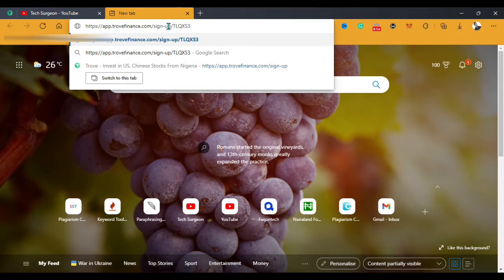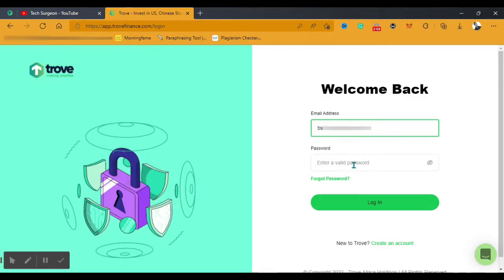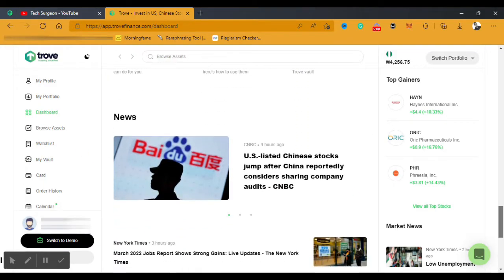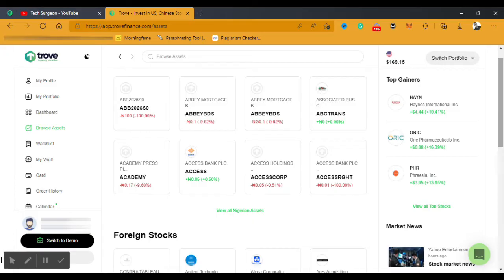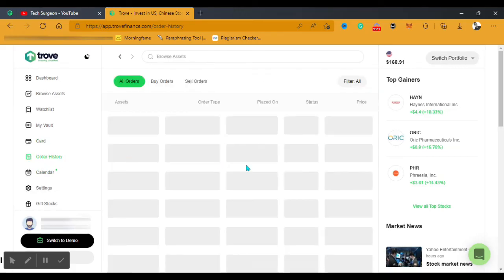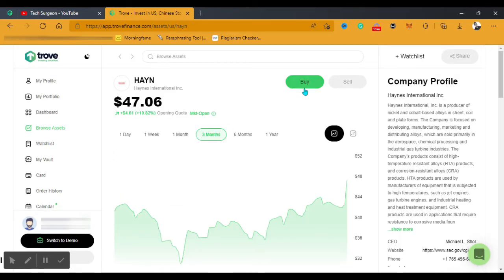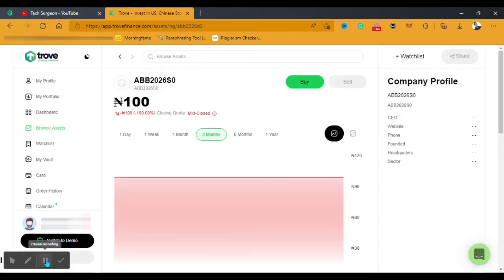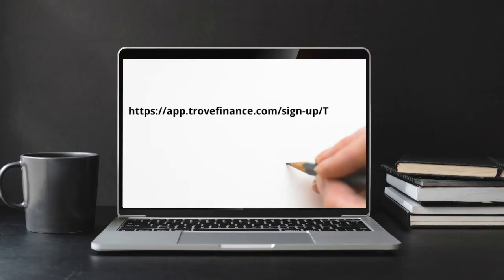How To Make Money Using The Trove 2.0 Investment App - Complete Tutorial!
This video was created to show you How To Make Money Using The Trove Investment App.

If you liked this video, make sure to leave a comment, SUBSCRIBE and you can also turn on the notification bell 🔔 to receive an alert to know whenever a new video is uploaded on this channel.